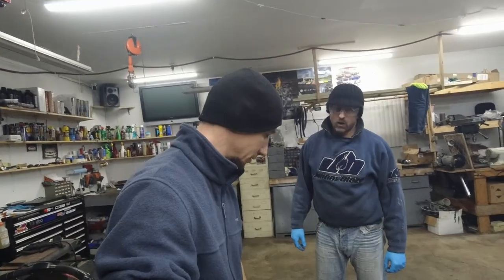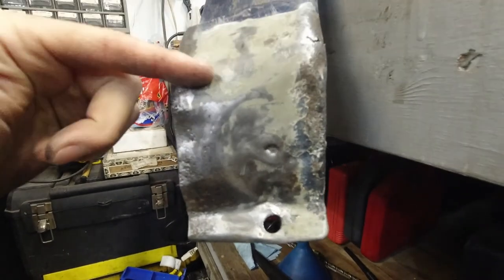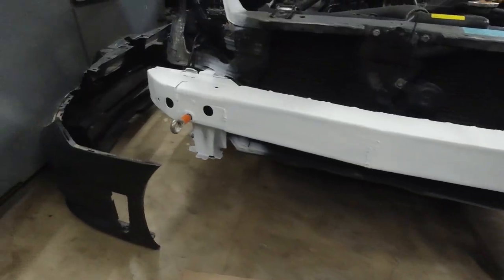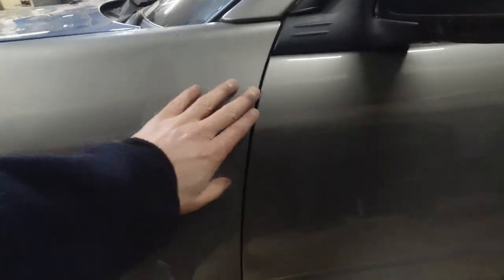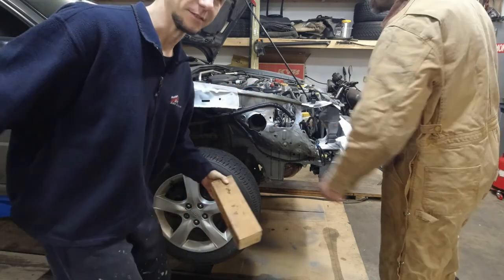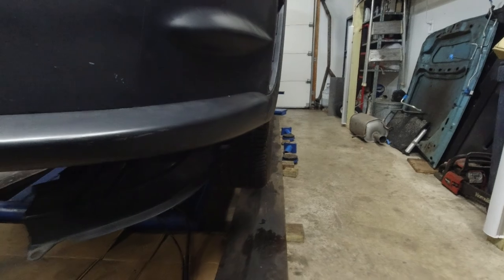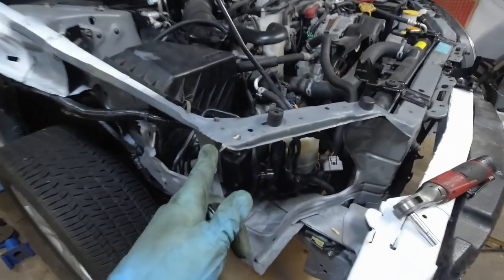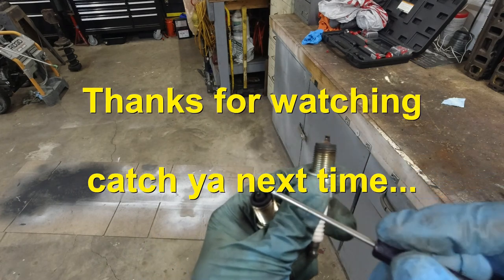Subaru Ice Racing Autocross budget build part 5 coming together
2006 Subaru Impreza 2.5L

In this episode a bunch of different stuff gets done and we actually start to do some maintenance, like the sparkplugs.  Enjoy.